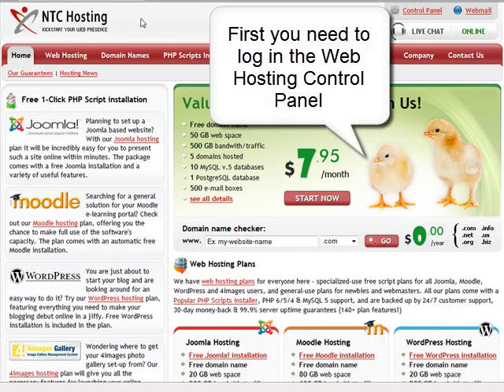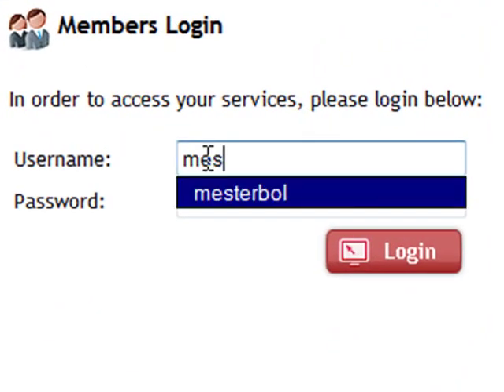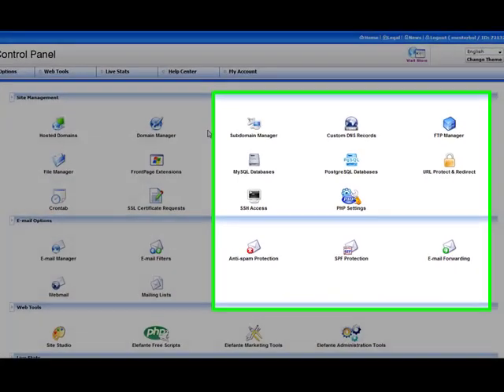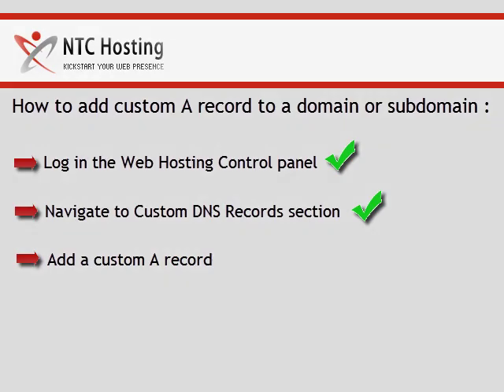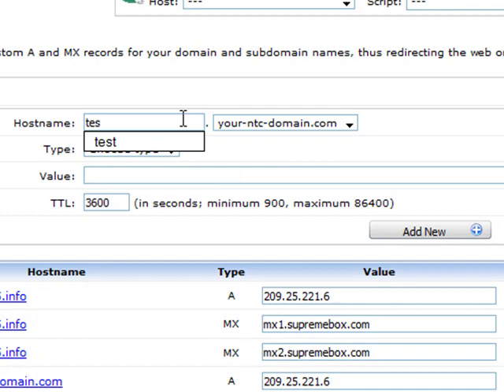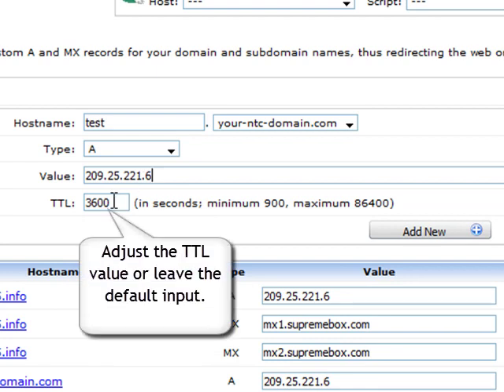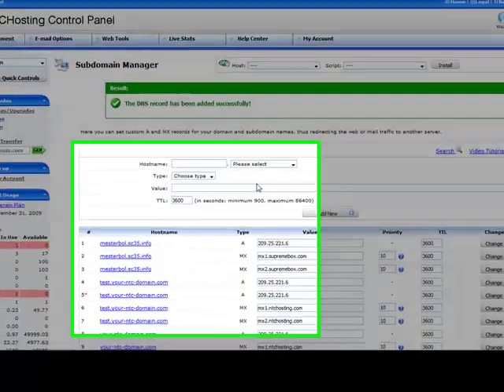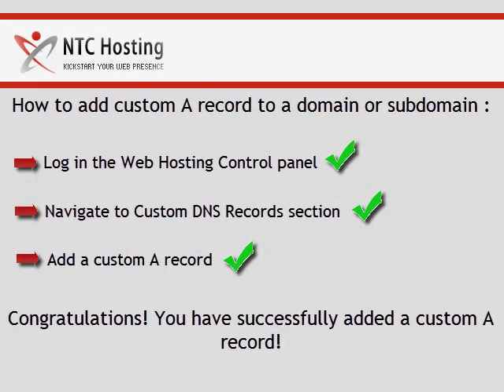How to Add a Custom A Record To a Domain or Subdomain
This movie tutorial will teach you how to add a custom A record to a domain or subdomain. See the main steps you need to go through in setting a custom A record to your host. This includes logging into your web hosting Control Panel, and then selecting a host and specifying the IP address you wish to point it to in the Custom DNS Records section.